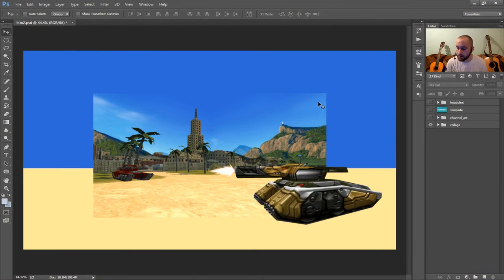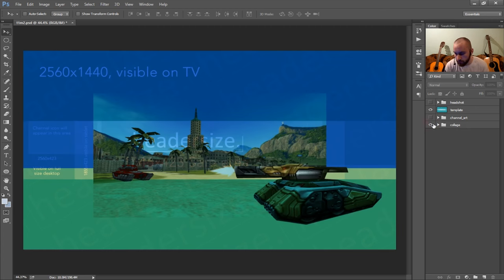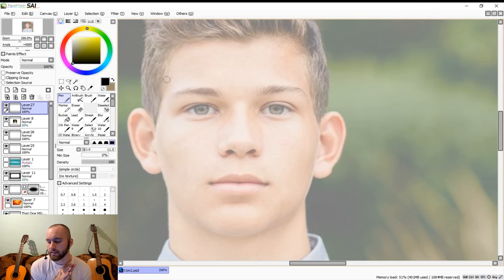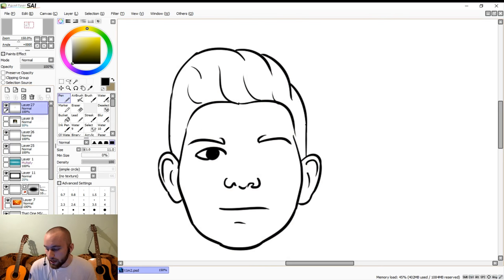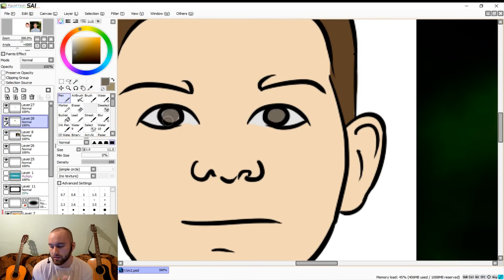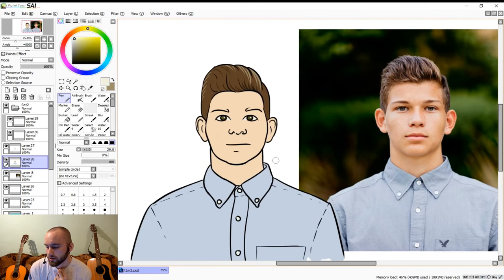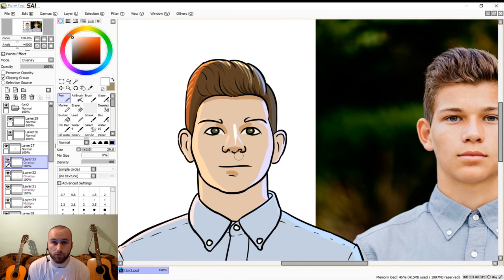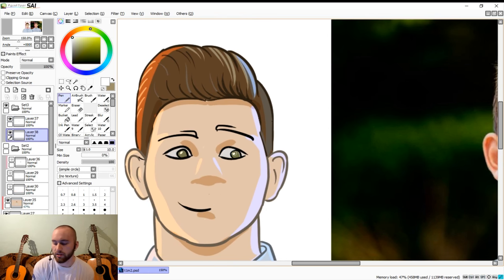that_one_michael Channel Art | Tanki Online Speedart #3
Hey guys, here's the timelapse of that_one_michael's channel art and profile pic creation, hope you enjoy it, took me 5-6 hours to draw everything, but I enjoyed it.

Skip to:

Collage description 0:55
Drawing primary tank 2:42
Drawing secondary tank 3:13
Drawing background 3:22
Coloring primary tank 4:15
Coloring secondary tank 4:58
Coloring background 5:20
Text and final effects 7:18
Drawing Michael 7:40
Coloring Michael 9:01
Different expressions 11:55

Hit the sub button, and join the fun! We have cool stuff, I promise ;)

Feedback is always welcome - ideas, suggestions, criticism and other comments. Looking forward to hearing from you!

Haven't played Tanki Online? Join today!